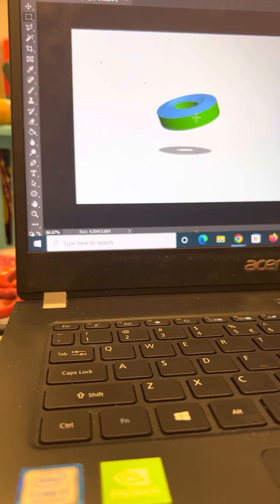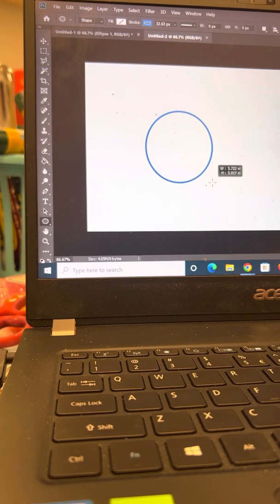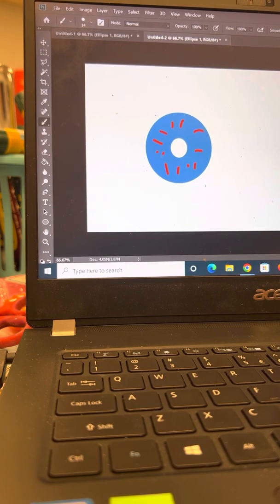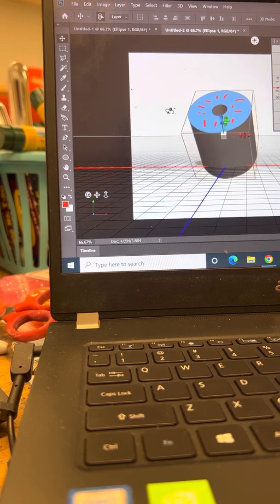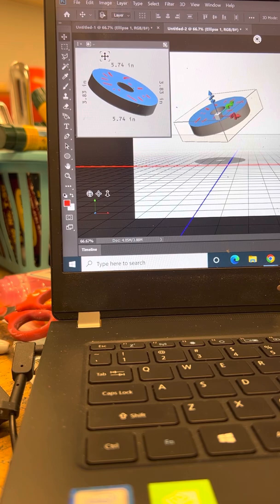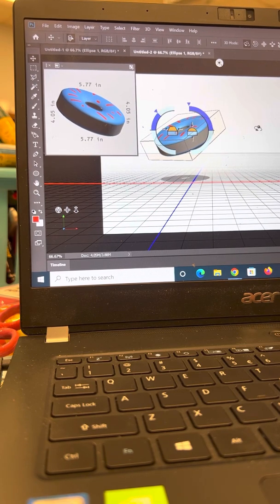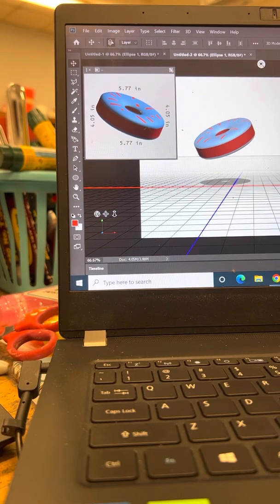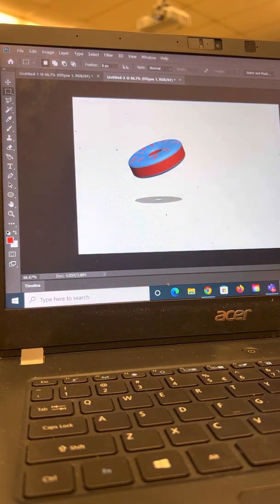Making a 3D donut in Photoshop